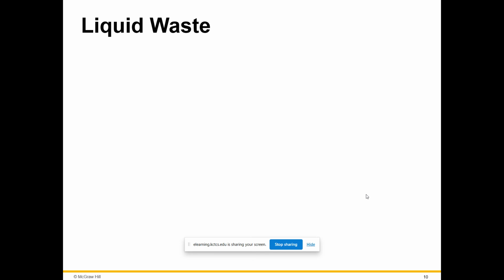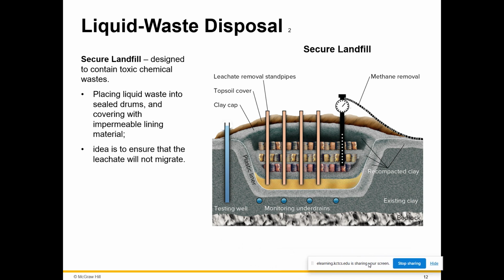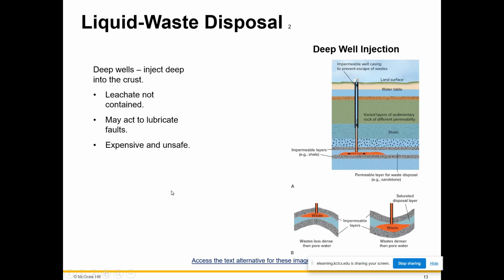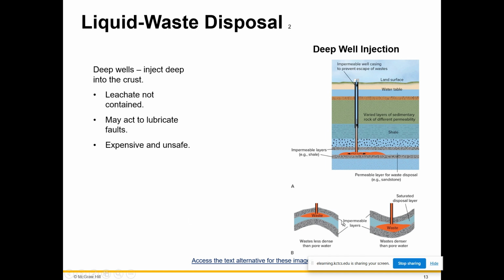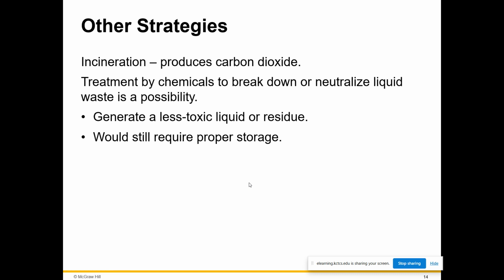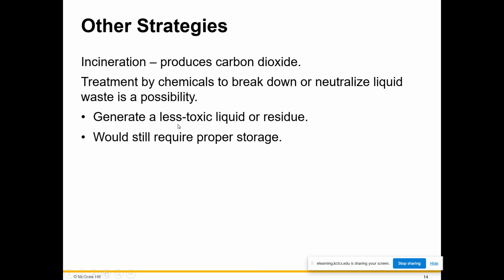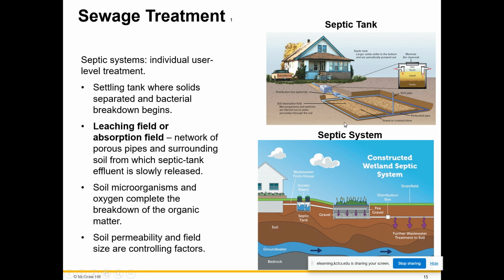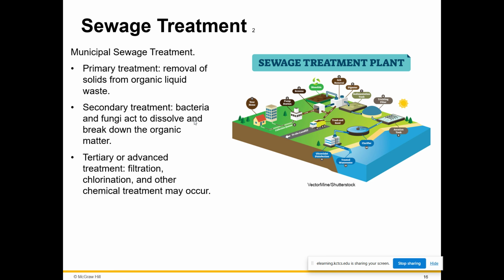Chapter 16 Liquid Waste